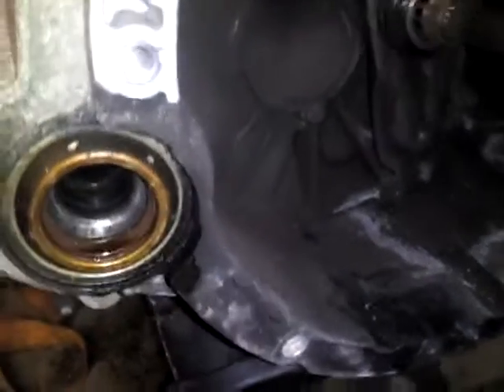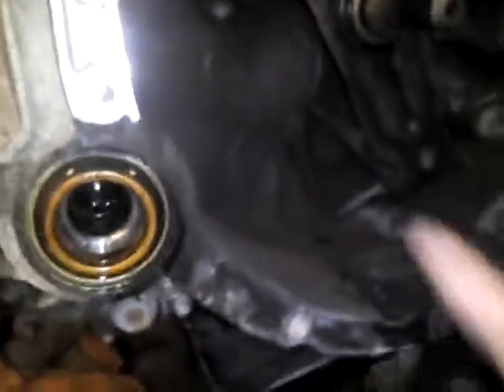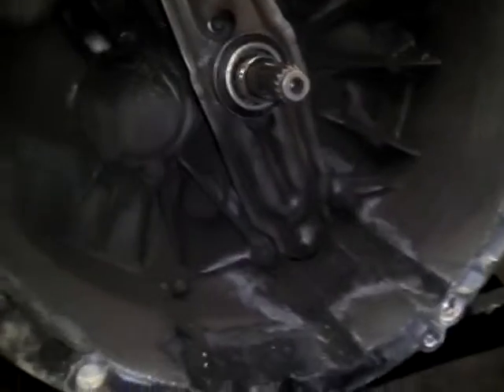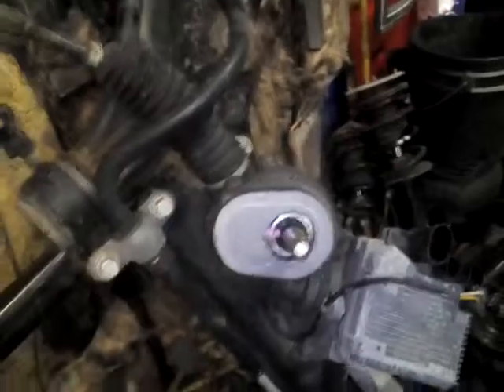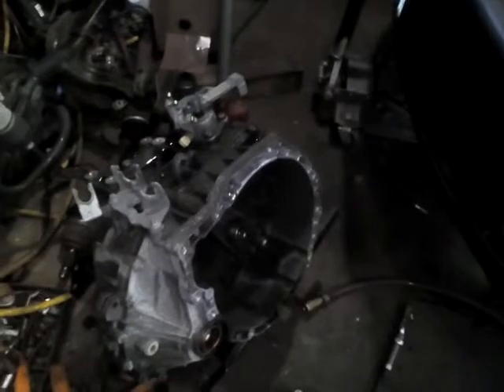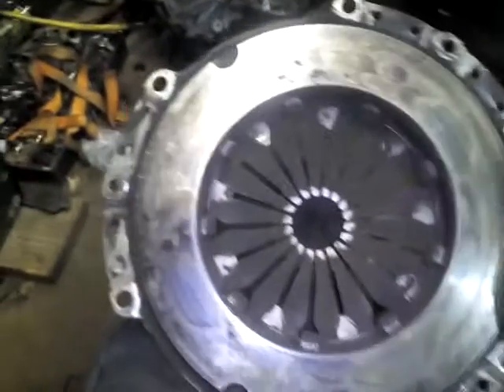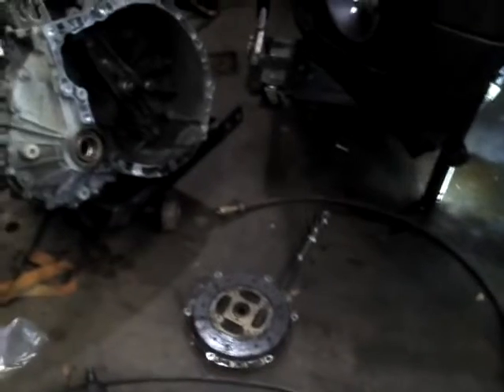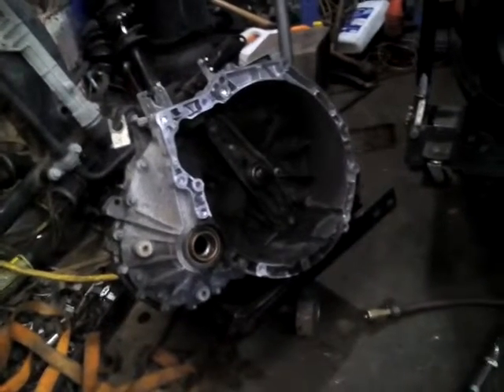mini cooper clutch replacement part 2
2010 mini cooper clutch replacement